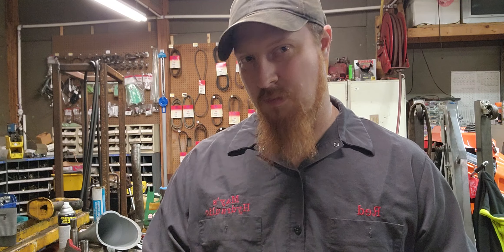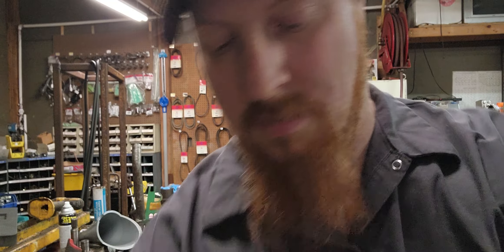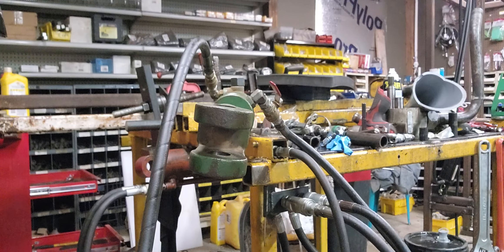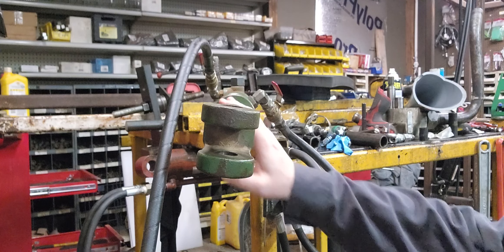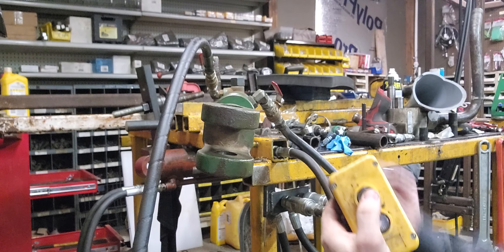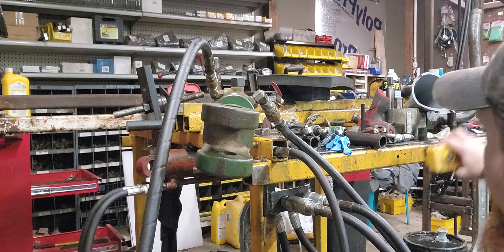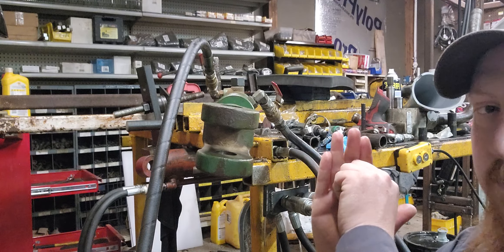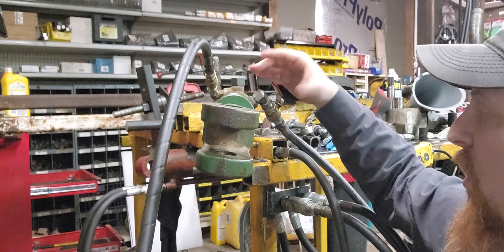John Deere cylinder bypassing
See what happens when you instill the wrong piston seal.